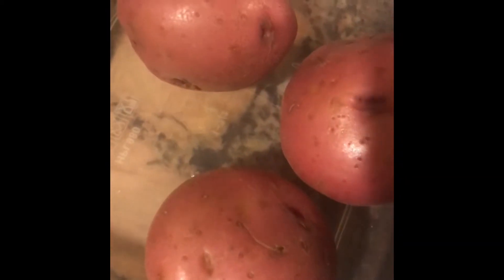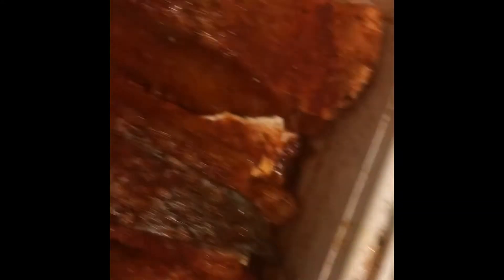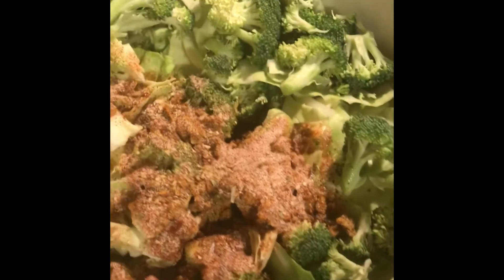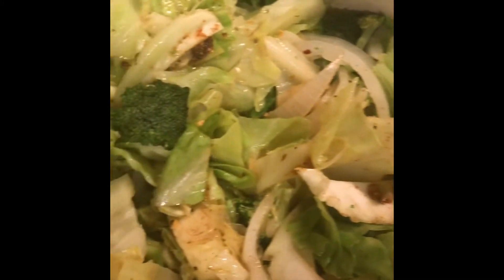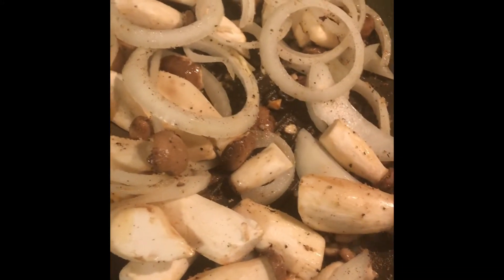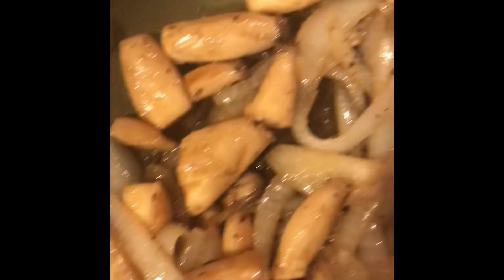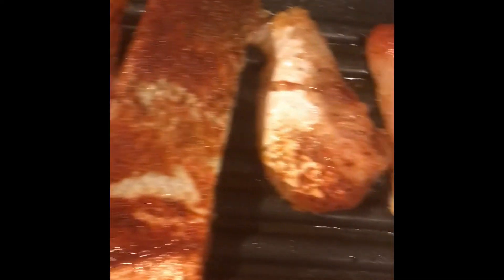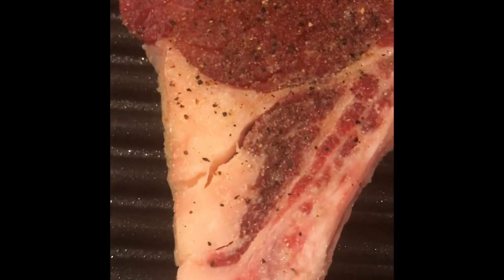Saturday night steak, salmon, fried cabbage!!!